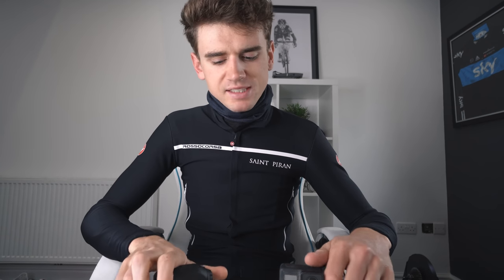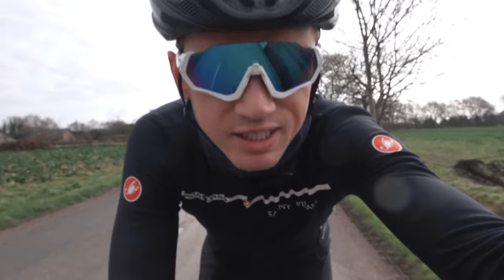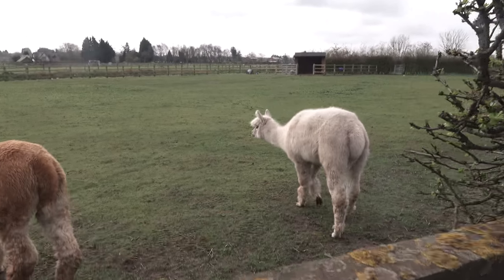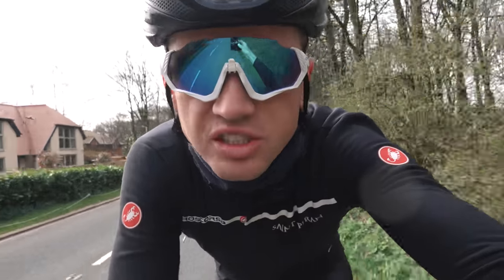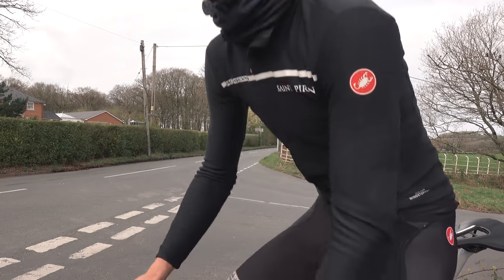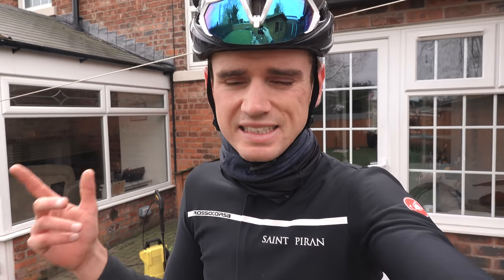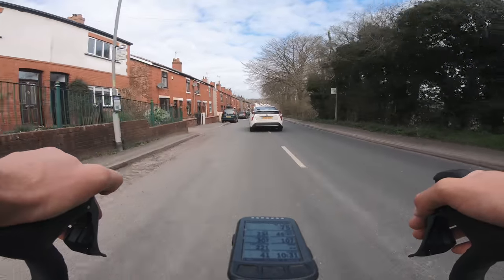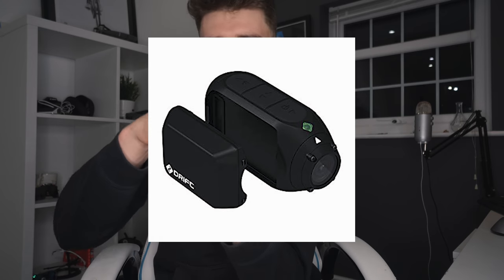FINALLY A CAMERA TO COMPETE WITH GoPro Hero 7 ?!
WELCOME TO A NEW VIDEO GUYS! Today I do some side by side comparisons and test out the Drift Ghost 4k in the real world... What do you think?